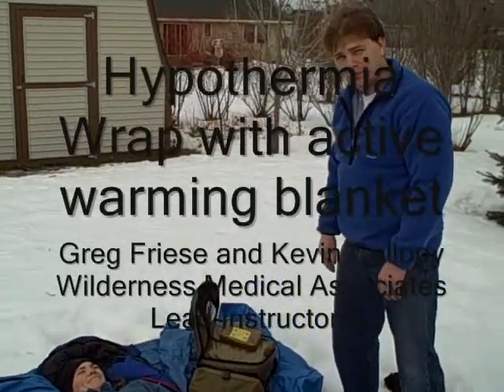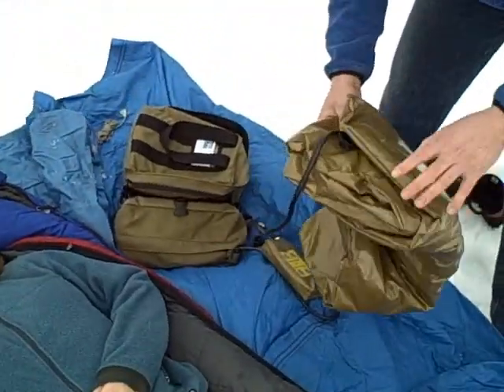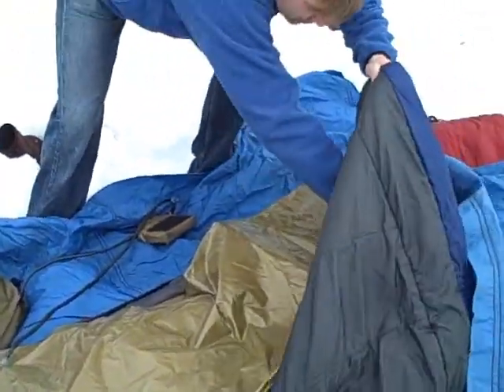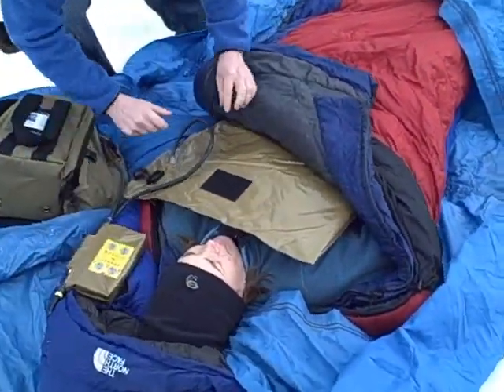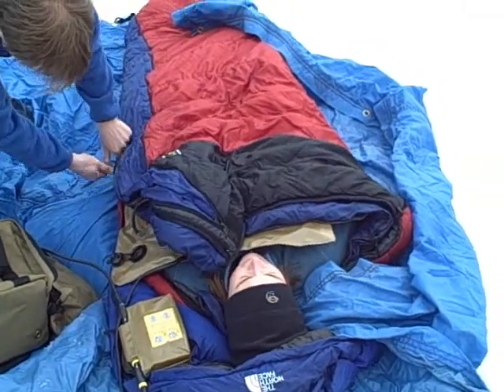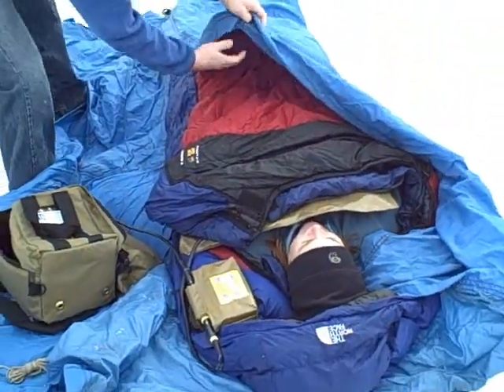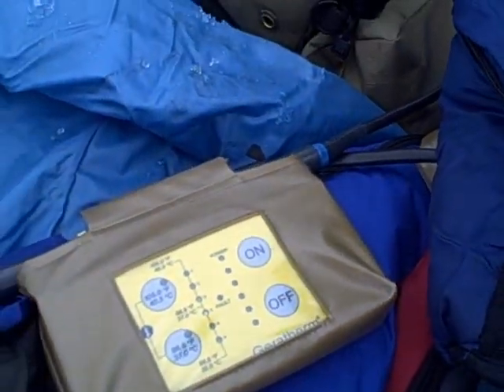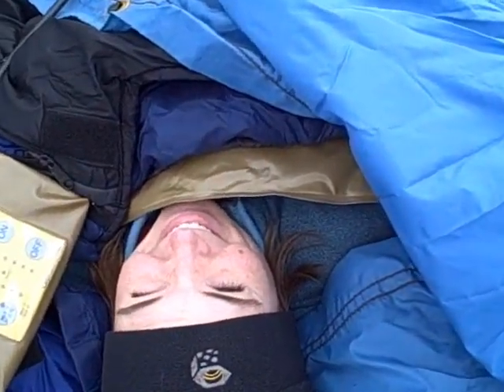Hypothermia Wrap with Mini Rescue Warming Blanket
Wilderness Medical Associates (WMA) students learn to construct a hypothermia wrap to protect patients from a cold challenge. Construction includes lofty insulation and a wind and moisture barrier. In this example we added an active warming source, the Mini-Rescue Warming Blanket from RG Medical Daignostics